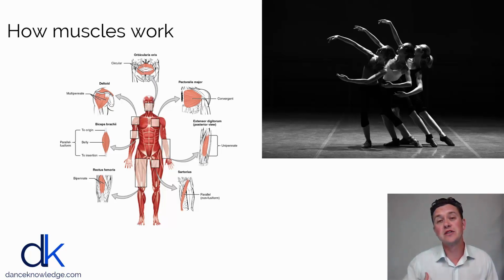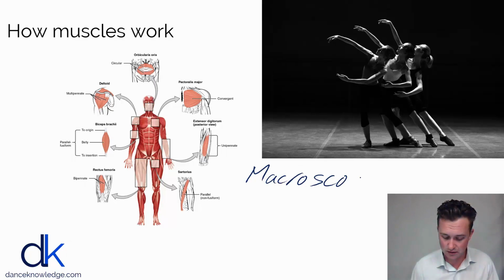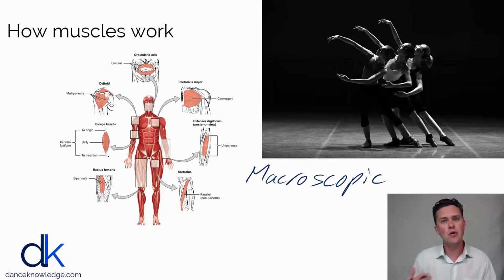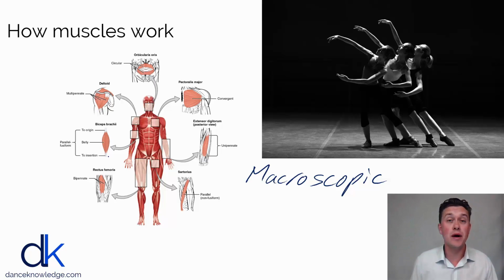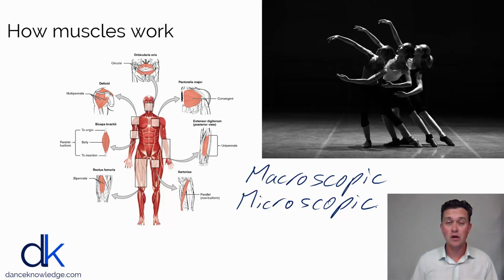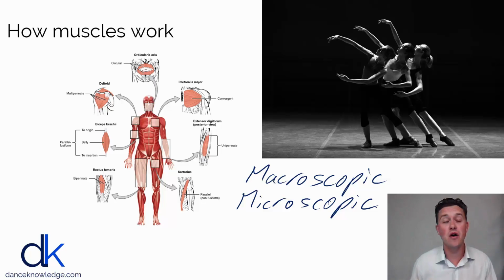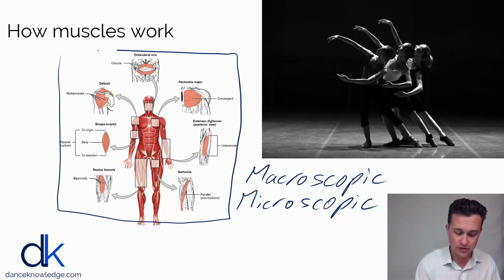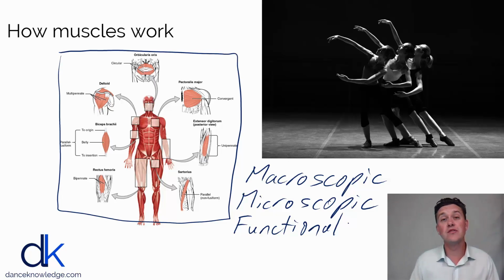How dancers' muscles work | Dance Knowledge online CPD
From the macroscopic to the microscopic to the functioning musculoskeletal system, this course describes the fundamental properties of skeletal muscles, their structure and function.
Online dance CPD, on demand, 24/7

Images in this course have been used from OpenStax, Anatomy & Physiology. OpenStax CNX. Jul 30, 2014